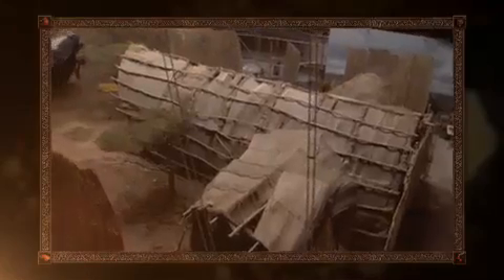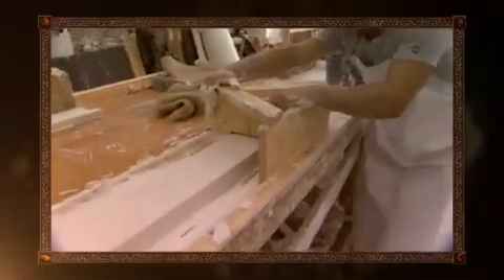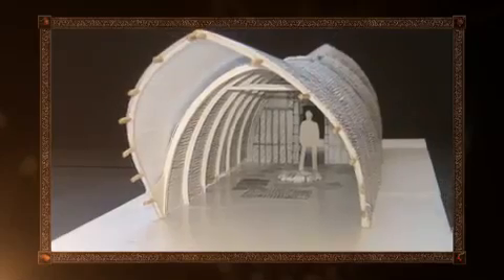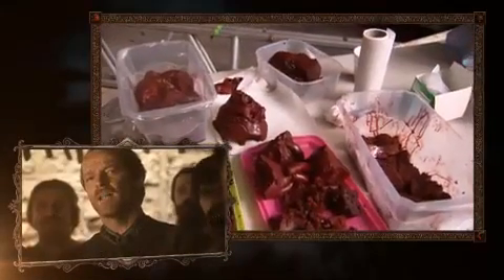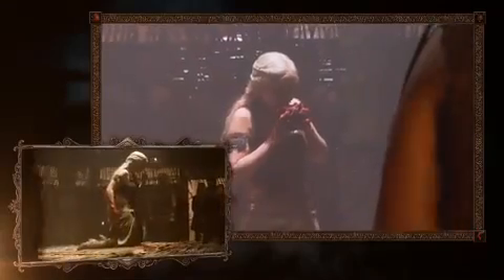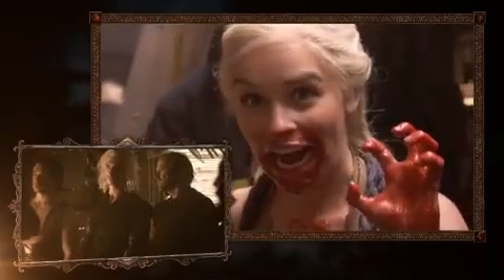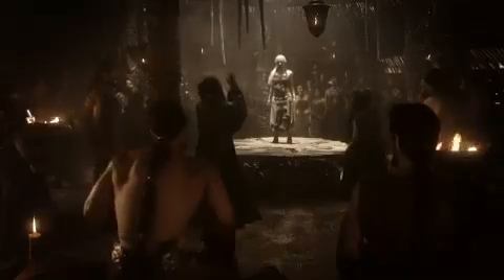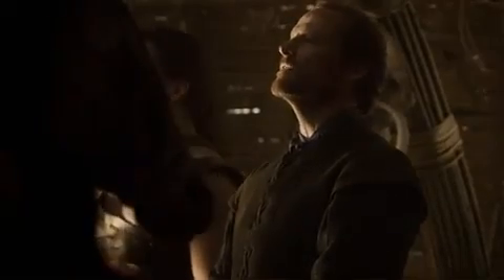Behind the Scenes of Game of Thrones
Behind the Scenes of Game of Thrones from Season 1